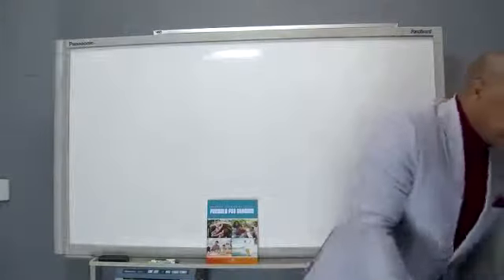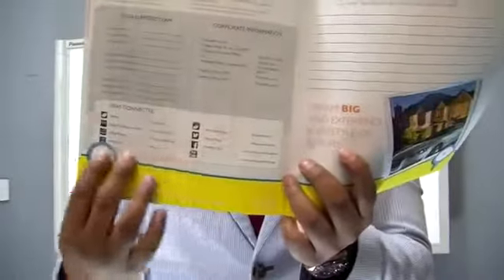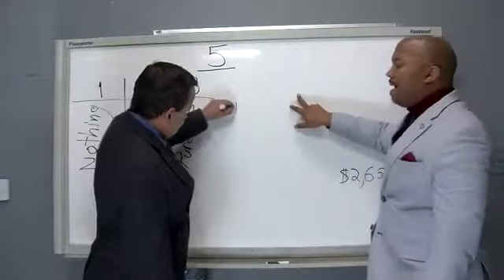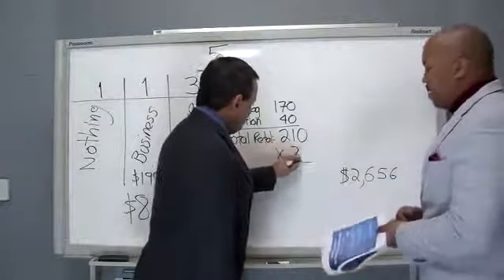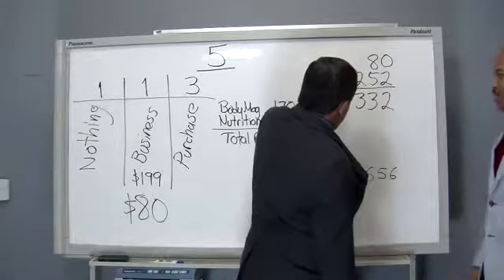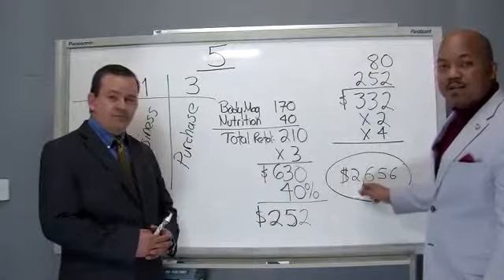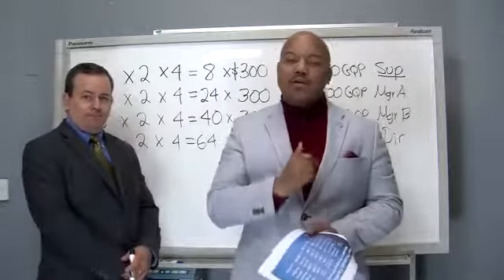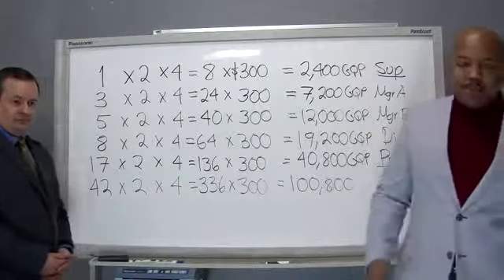Ardyss - The Power of Showcasing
Learn the power of Showcasing directly from General Manager Phillip LeBlanc